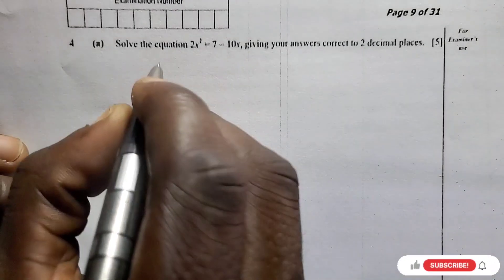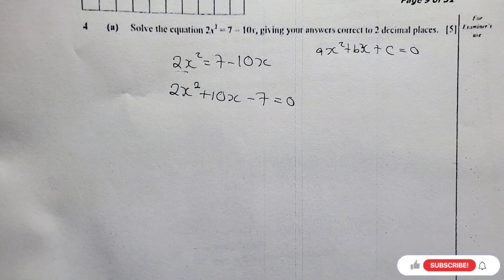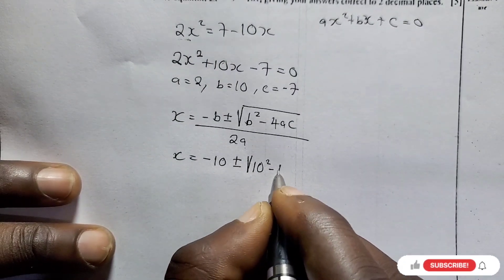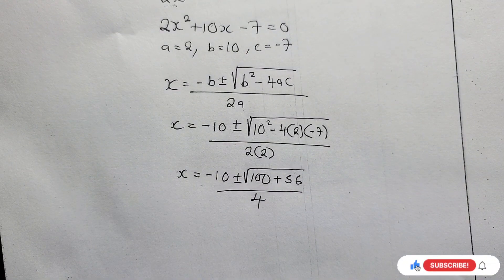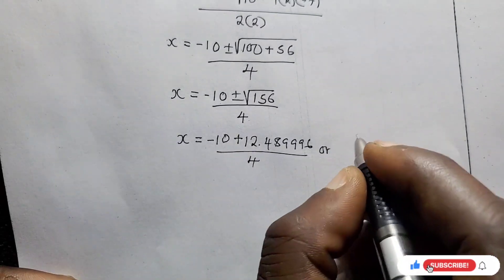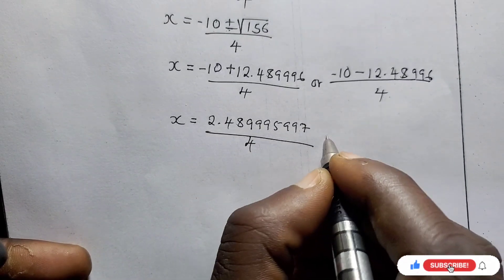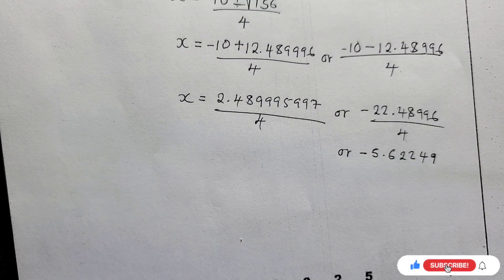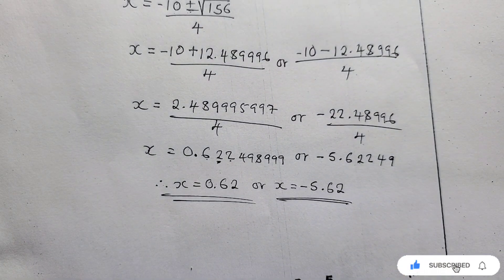Question 4a Mathematics Paper 2 2025 GCE | Quadratic Equations Fully Explained & Solved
Get exam-ready for the 2025 GCE Mathematics Paper 2!
In this lesson we tackle Quadratic Equations step by step — from factoring to the quadratic formula — using real exam-style problems. Perfect for students who want clear explanations and tips to avoid common mistakes.

✅ Complete walkthrough of quadratic equation problems
✅ Fast methods to solve and check your answers
✅ Tips for scoring full marks

Watch now and boost your confidence before the exam!